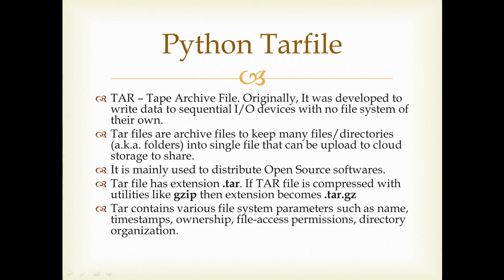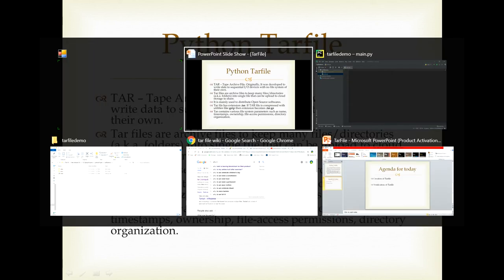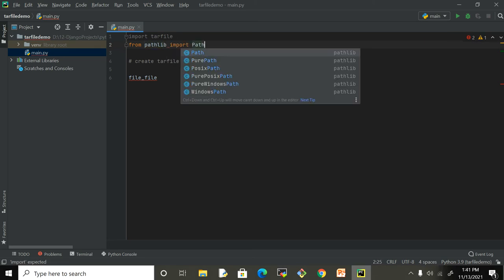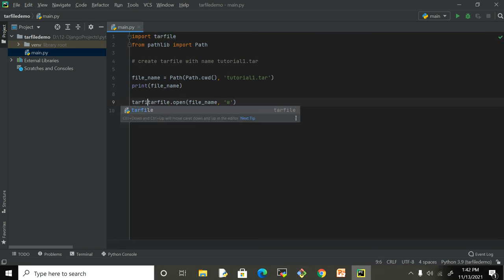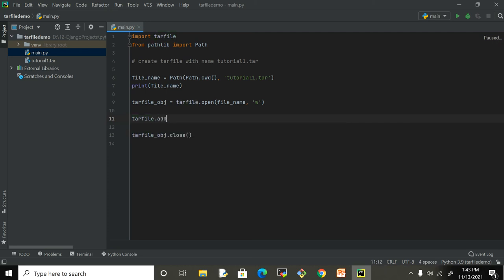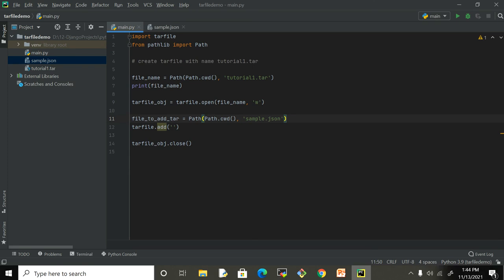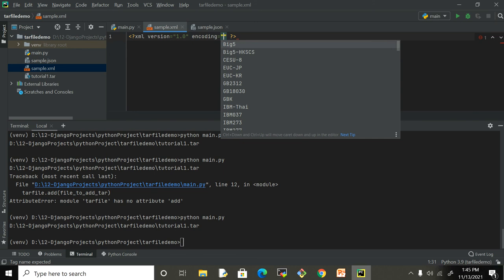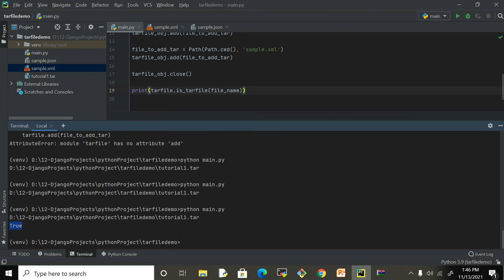Python-Tarfile (How to create tar file with Python) - Part1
This video explains how to create tar file with python programming language. This part covers -
1. Creating tar file
2. adding sample files like Json, Xml
3. Verify whether file is tar file or not